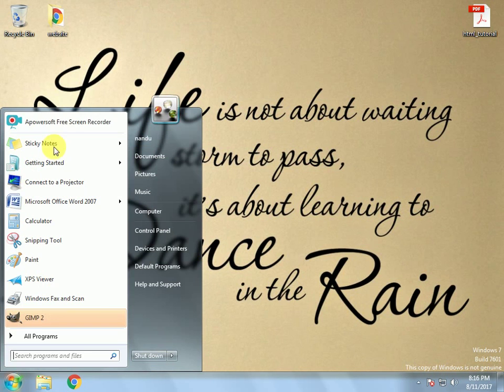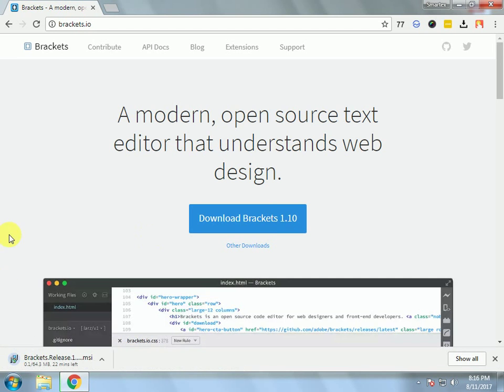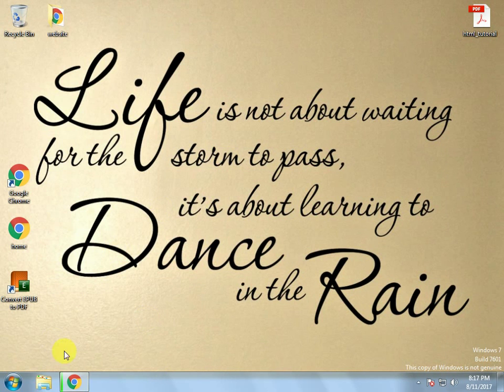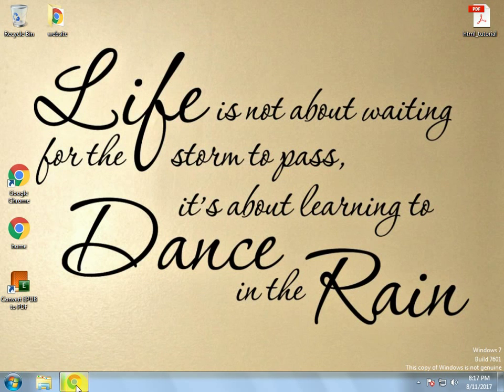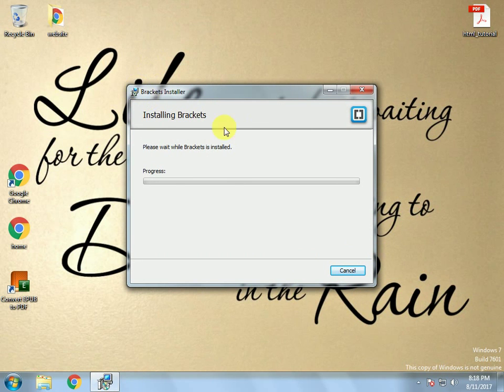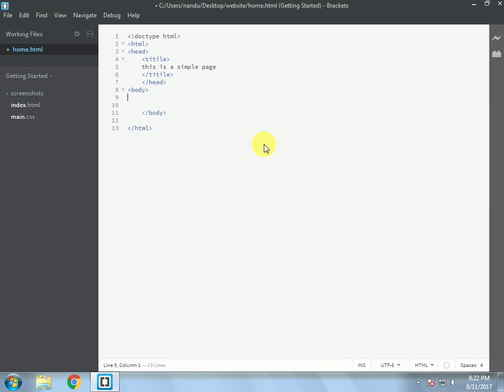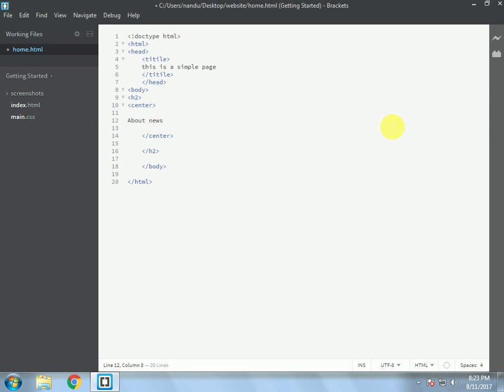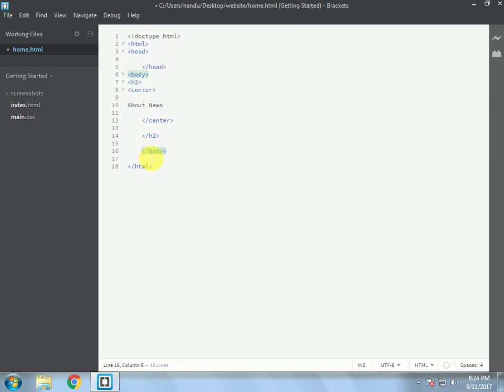How to Create a website in 2 minutes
let's make a website in just 2 minutes
BootCamp - Data Science/IOT Kickstarters